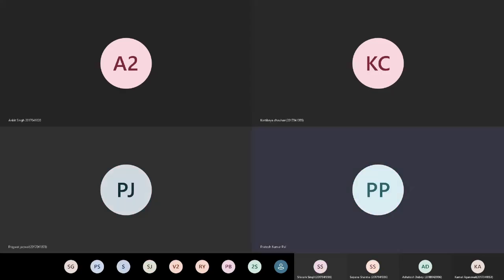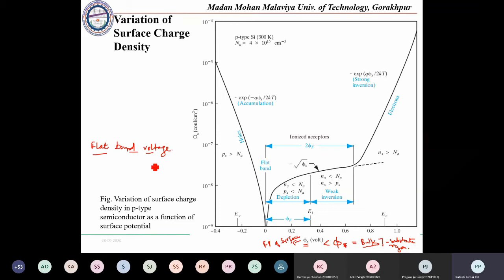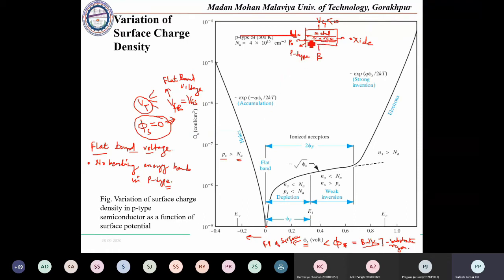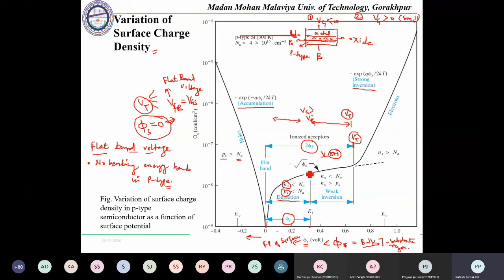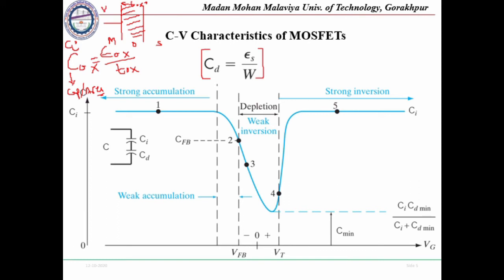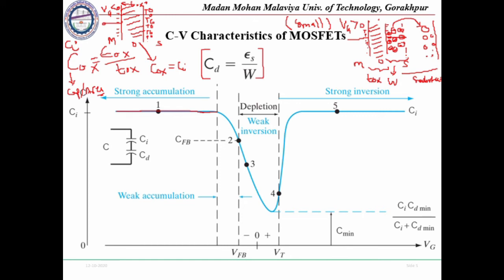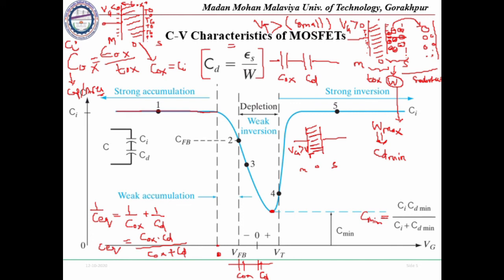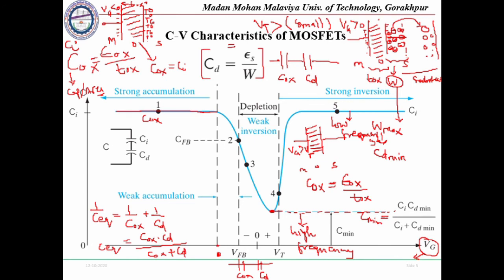VLSI Design Lecture-13: C-V Characteristics of MOSFETs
C-V_Curve